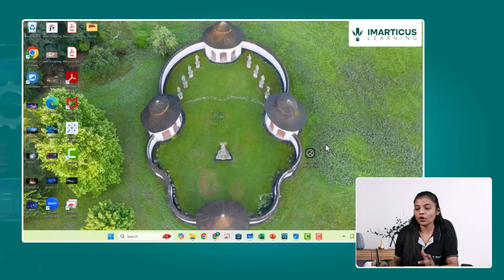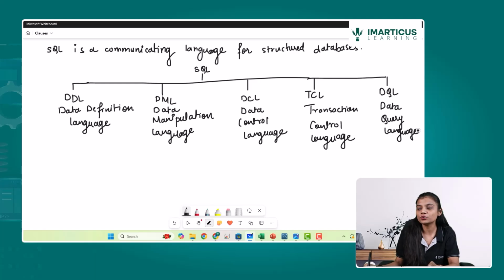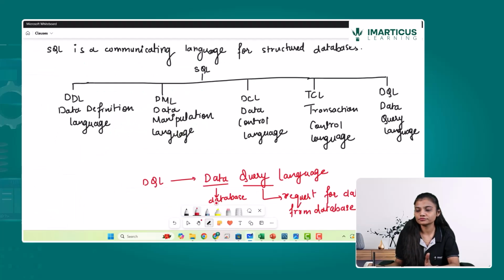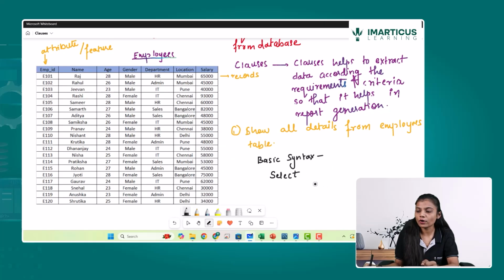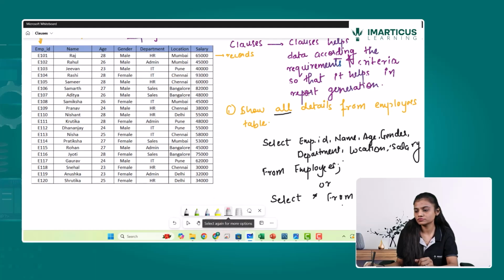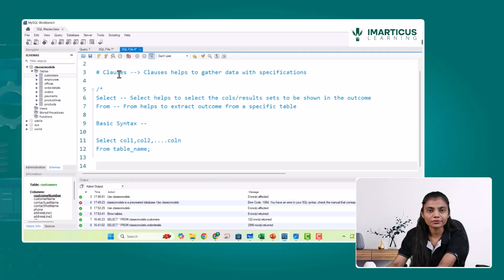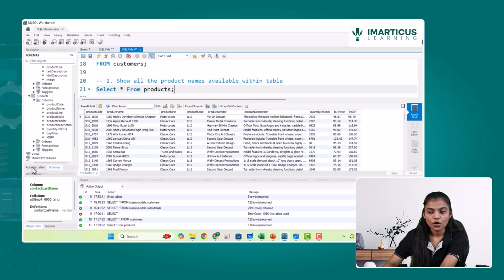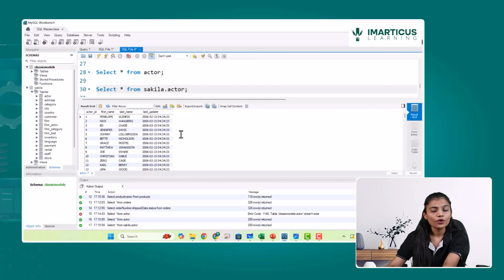Master SQL Clauses | Essential Query Techniques for Beginners | Module 11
SQL Clauses are the building blocks of powerful data queries! Whether you’re a beginner or an aspiring data analyst, mastering SQL clauses will help you efficiently filter, retrieve, and manipulate data. In this video, we’ll break down the essential SQL clauses that are used in real-world database operations.

Timestamp ⏱️

00:00 - What is Query in the data?
01:05 - What is SQL as the Language?
02:30 - What are the SQL Language Components?
06:57 - What is Data Query Language and How it is used in SQL?
11:56 - What are the Clauses and How it is used in SQL?
17:55 - What is basic syntax in Clauses?
22:17 - Explanation of Select in SQL Query
26:42 - How to approach and Write SQL Query in Workbench?

What You’ll Learn:

1️⃣ What are SQL Clauses?

📌 Definition & Importance – Understand how clauses refine SQL queries.

📌 How SQL Clauses Work – Learn how they interact with SELECT, WHERE, GROUP BY, HAVING, and ORDER BY.

2️⃣ Commonly Used SQL Clauses:

📌 WHERE Clause – Filters records based on specific conditions.

📌 GROUP BY Clause – Groups data for aggregation functions like COUNT, SUM, and AVG.

📌 HAVING Clause – Applies conditions to grouped records.

📌 ORDER BY Clause – Sorts query results in ascending or descending order.

📌 LIMIT Clause – Restricts the number of records returned.

3️⃣ Real-World Applications of SQL Clauses:

📌 E-commerce & Retail: Filtering product listings and customer transactions.

📌 Finance & Banking: Generating financial reports based on transaction history.

📌 Healthcare: Retrieving patient data based on specific conditions.

📌 Marketing & Analytics: Analyzing customer behavior with grouped data.

Master SQL – Your Gateway to Data-Driven Success

Recommended Resources for SQL Learning:

📚 "SQL for Data Analysis" by Cathy Tanimura – A practical guide to using SQL for querying and analyzing structured data.

📚 "Learning SQL" by Alan Beaulieu – A deep dive into SQL queries and database operations.

📚 "SQL QuickStart Guide" by Walter Shields – A beginner-friendly book for mastering SQL queries.

❇️ Key Highlights

12 Years Legacy | 1M+ Learners Impacted | #1 Education Provider in Finance | 8+ Years Legacy in Data Analytics | 85% Placement Record | 54% Average Salary Hike | 24 LPA Highest Salary

🏆 Awards & Accolades